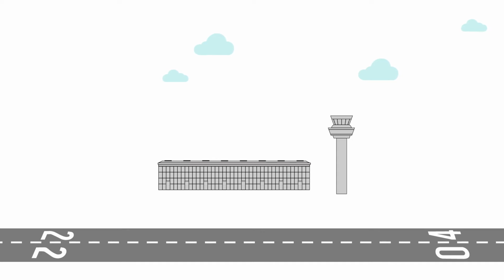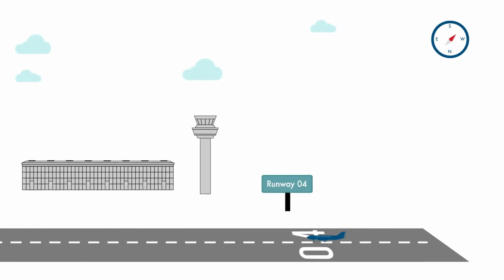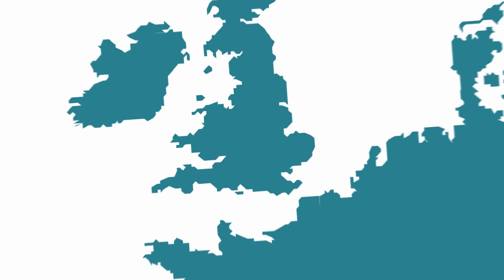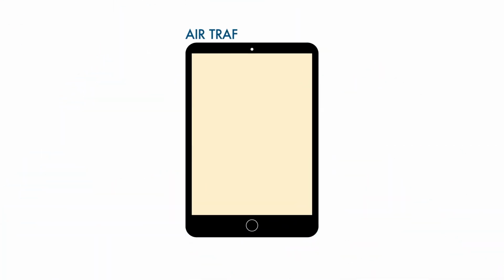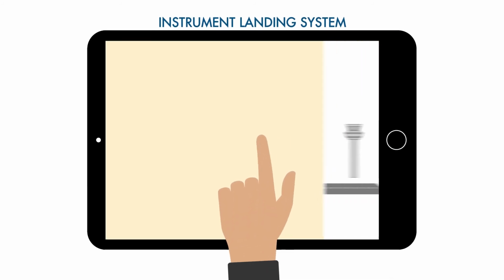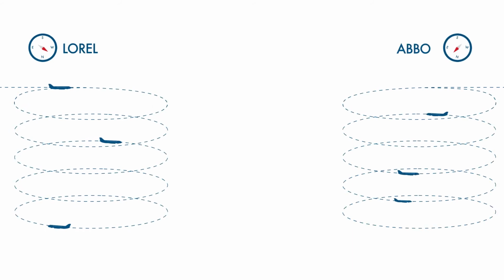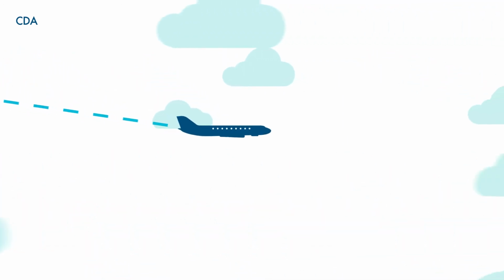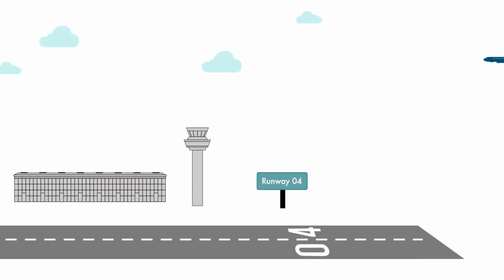How do aircraft currently arrive?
This video outlines how aircraft currently arrive at London Stansted Airport.